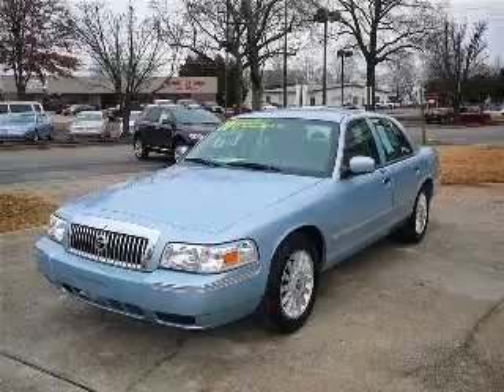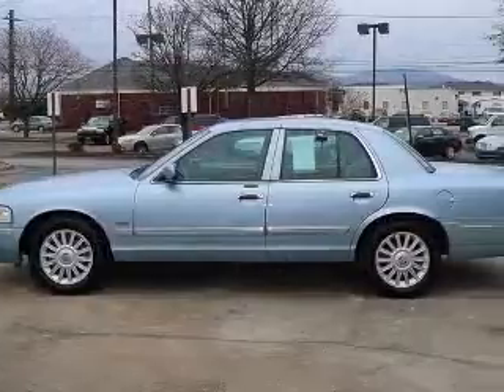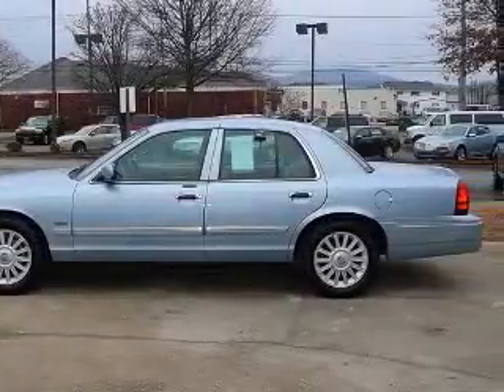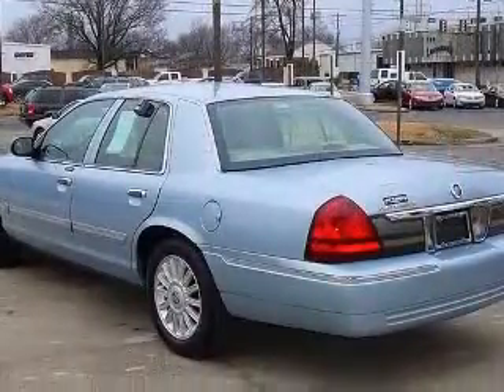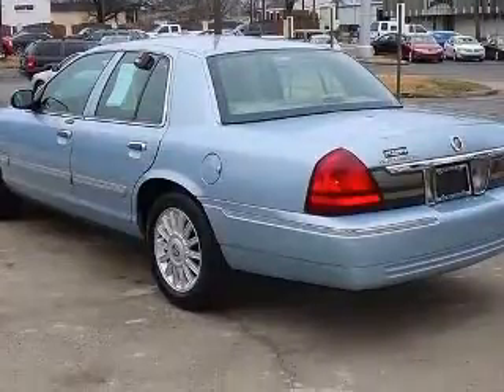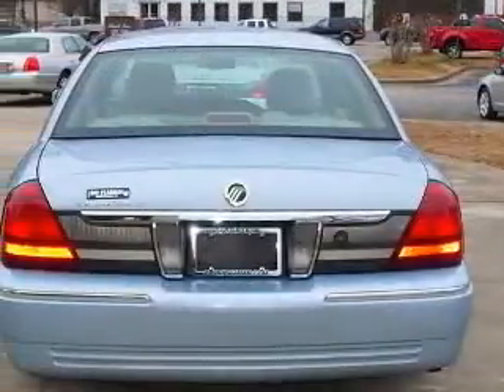2010 Mercury Grand Marquis Ray Pearman Lincoln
Ray Pearman Lincoln

2010 Mercury Grand Marquis LS (Fleet Only)
Engine: 4.6L V8
Trans: Automatic 4-Speed
Color: Light Ice Blue Clearcoat Metallic
Mileage: 8,700